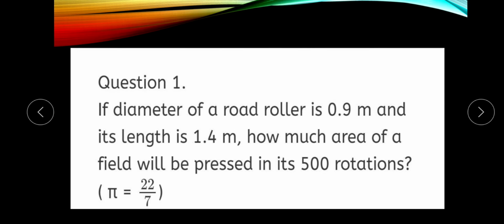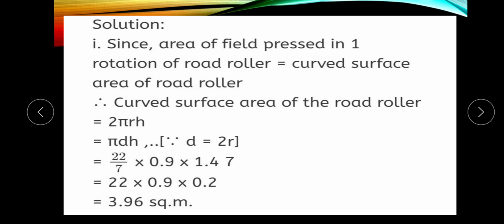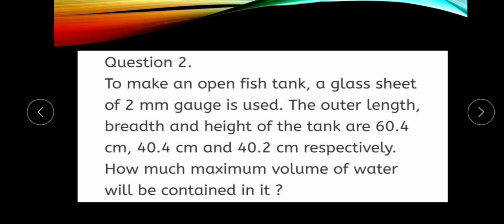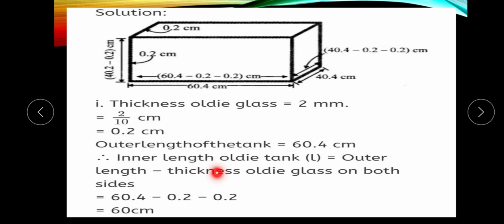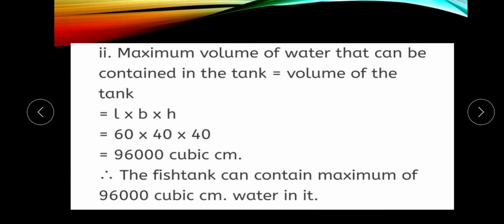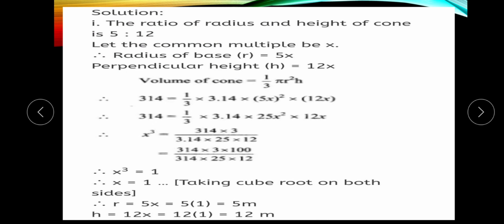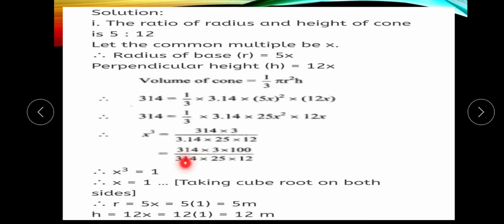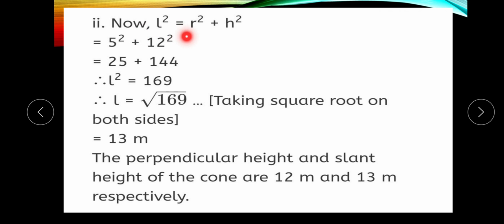Problem Set 9🙂TrSurekhaNilesh 🥰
Std IX Chp.9.Surface area and volume 🙂TrSurekhaNilesh 🥰